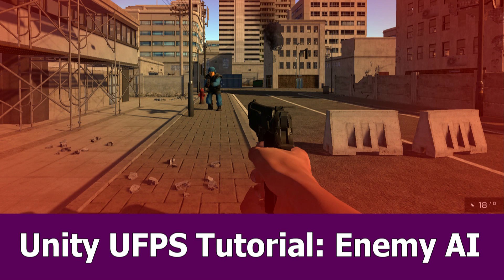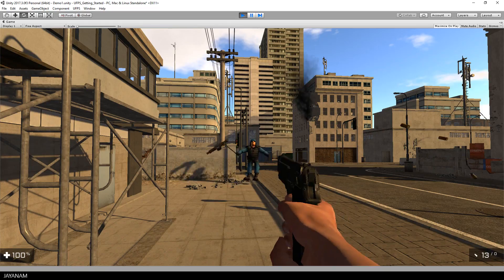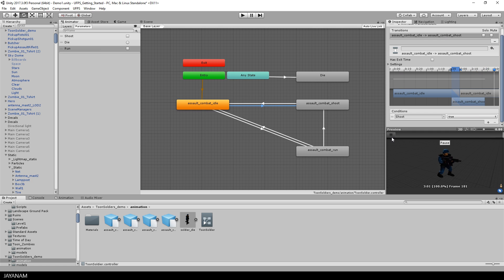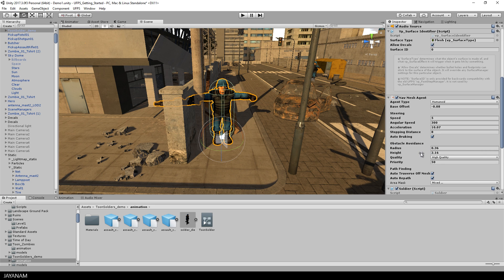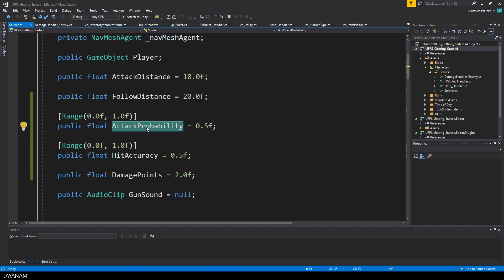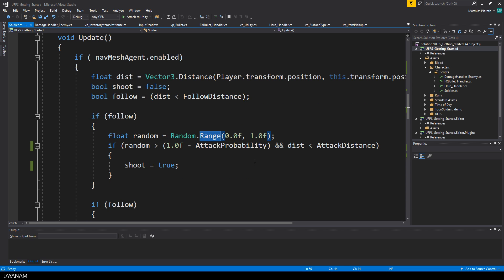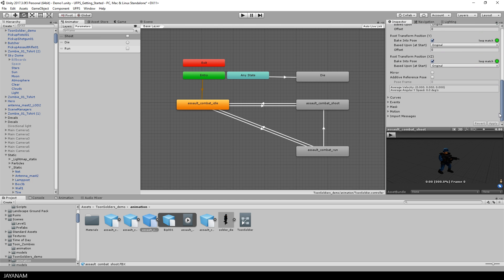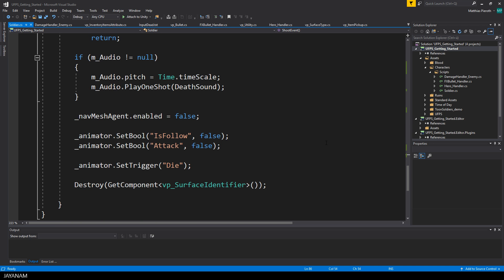Unity FPS Tutorial Enemy AI : C# Script for UFPS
In this Unity FPS tutorial for UFPS I show how to add a new enemy to the game (soldier) with a Navmesh so that he is chasing the player.

I alslo explain how the C# script works to follow and attack the FPS player.

The free asset that is used for the enemy can be downloaded from the assetstore: